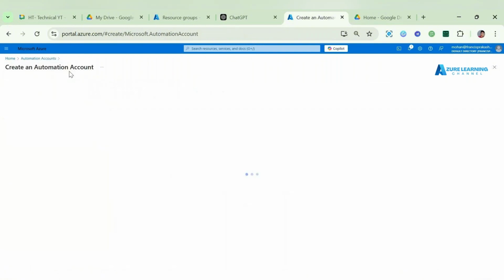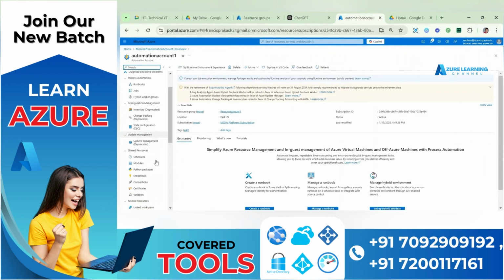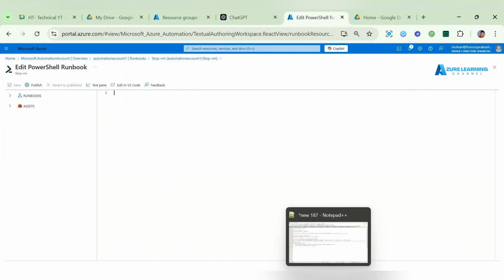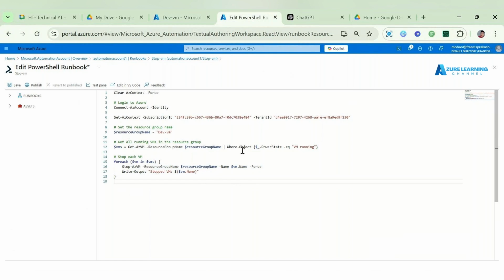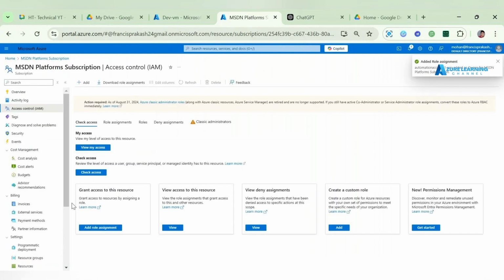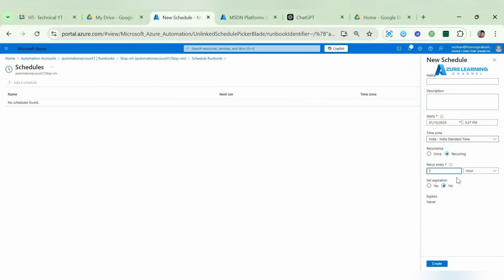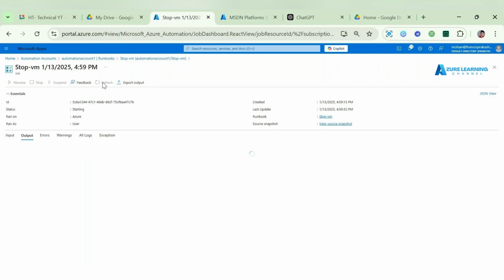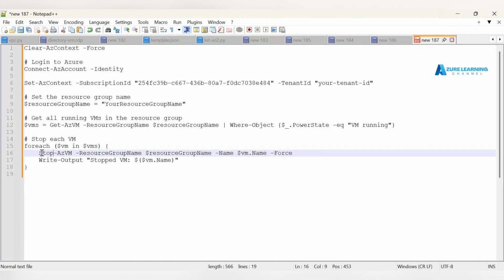Effortless VM Maintenance: Azure Automation Runbook Tutorial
Simplify your Azure Virtual Machine (VM) management with Azure Automation Runbooks! In this tutorial, learn how to create and use automation accounts, runbooks, and access control to streamline VM operations. From creating a runbook to automating VM start and stop operations, this video provides a step-by-step guide for effortless maintenance and cost optimization. Ideal for beginners and advanced Azure users alike.

Timestamps:
00:10 - Overview and Agenda of the Video
00:22 - Understanding Automation Accounts in Azure
02:59 - Step-by-Step Runbook Creation Guide
05:38 - Writing Code to Identify Running VMs
05:45 - Automating VM Shutdown with Code
06:17 - Managing Access Control (IAM) for Secure Automation
07:22 - Scheduling Automation with Azure Runbooks

Key Features:
Introduction to Azure Automation Accounts
Creating and managing Azure Runbooks
Automating start and stop operations for Azure VMs
Implementing IAM for secure access control
Scheduling runbooks to optimize performance and cost